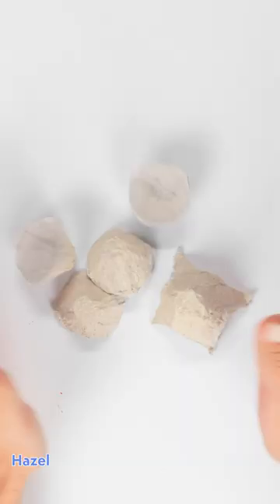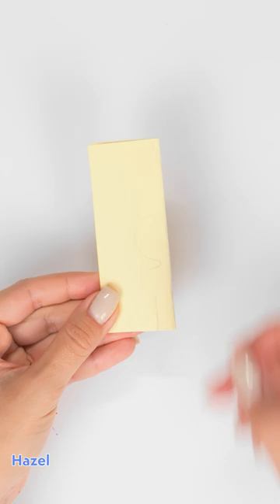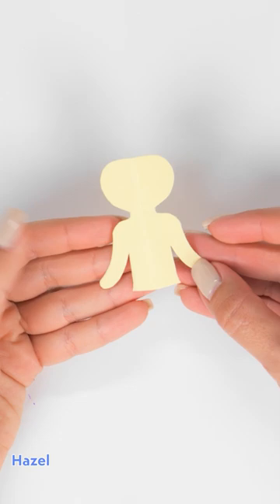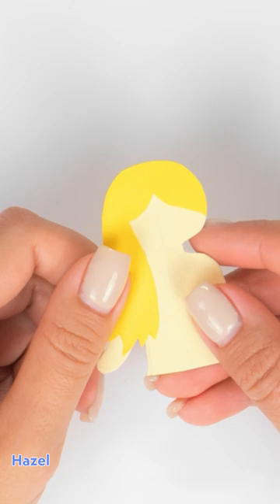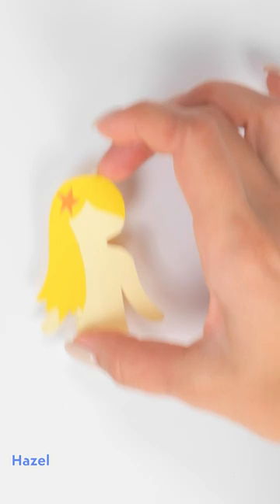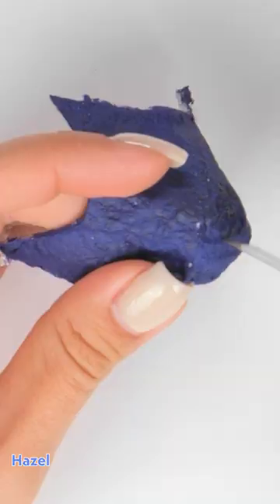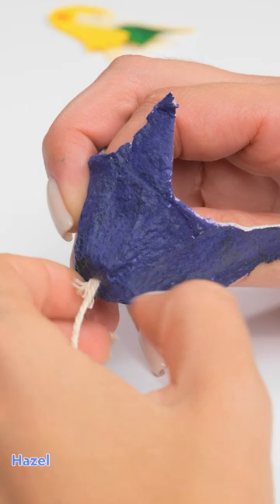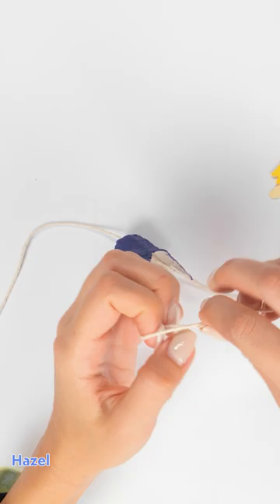Creative DIY`s Crafts by 123 GO! Kevin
How would you draw a Rainbow Friend?